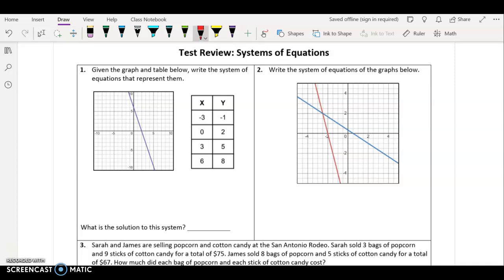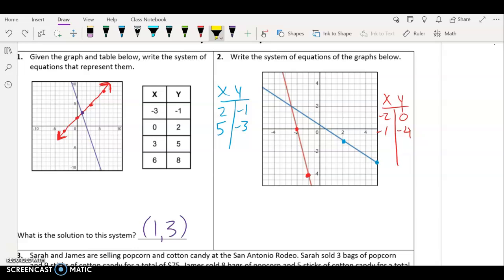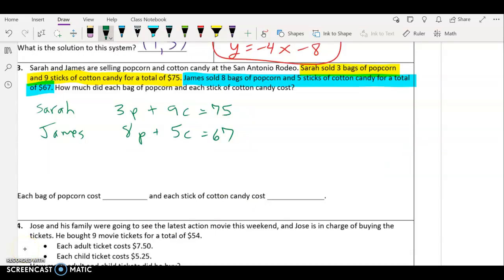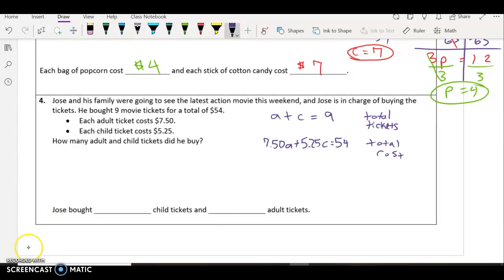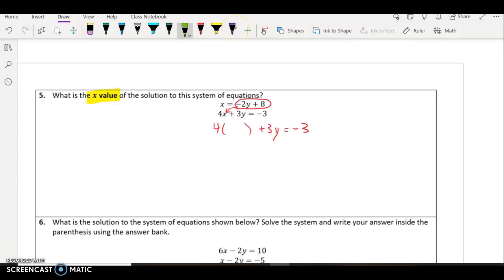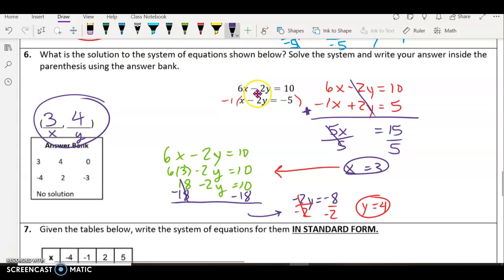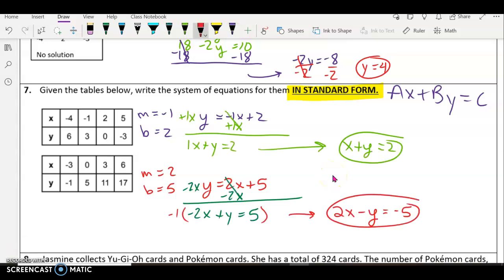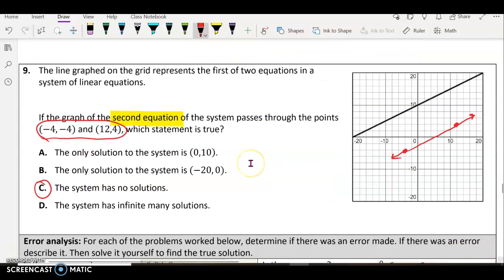Unit 4 Test Review (Questions 1-9)